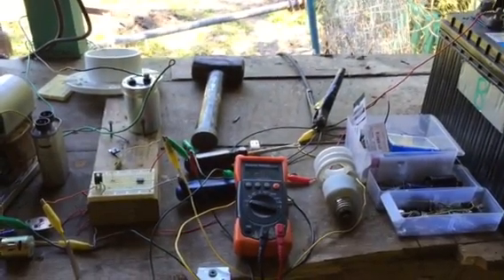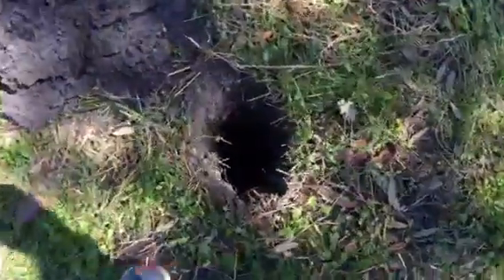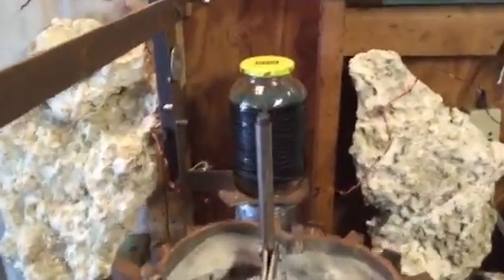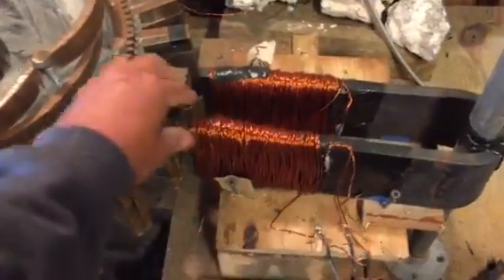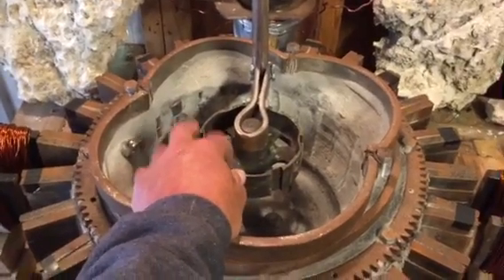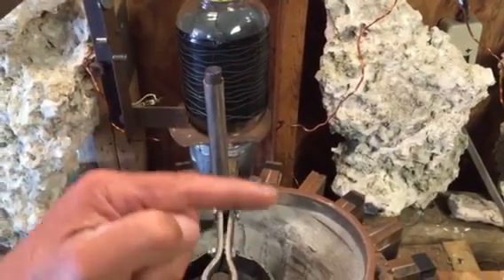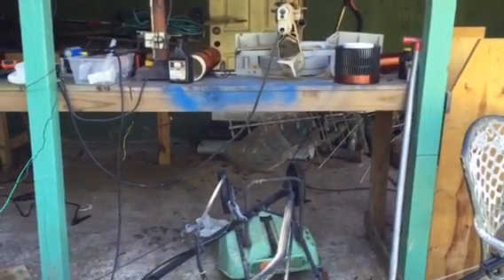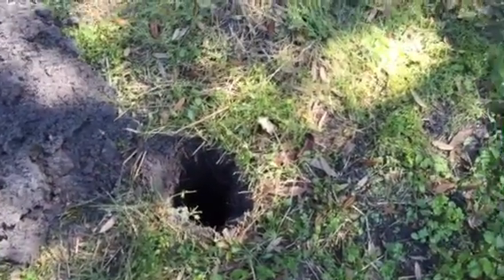Ed Leedskalnins workshop. Building a rechargeable earth bat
This is the first steps taking, on showing you a mechanical way, on how electric moves thru the copper wire, and the pressures that drive the directions of energy. (It's like taken a vertical disk spinning, and turning it horizontally, and opening the flood gates = Flow! How just control the size of the diameter for volume.